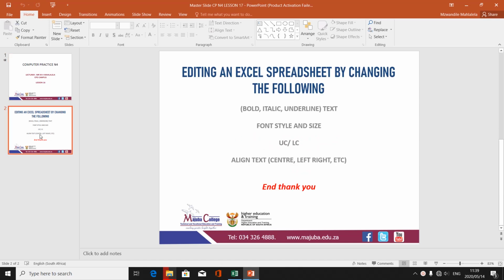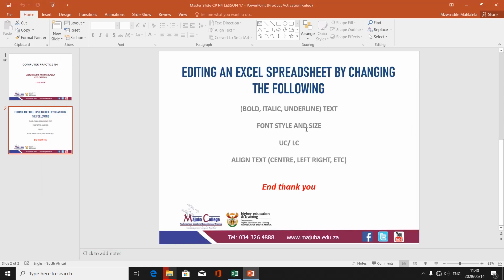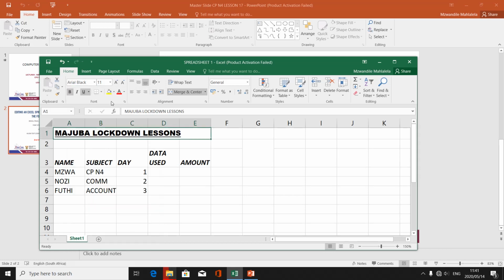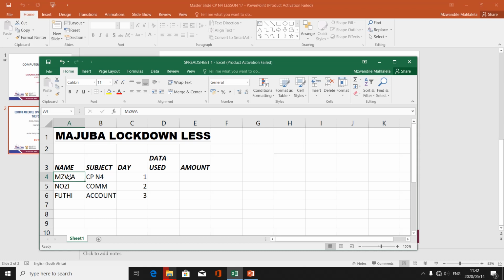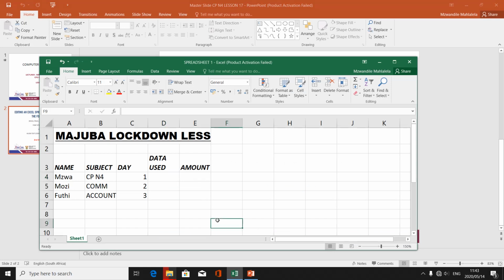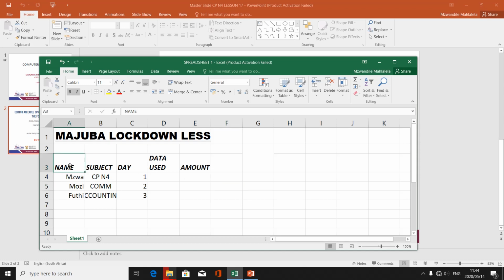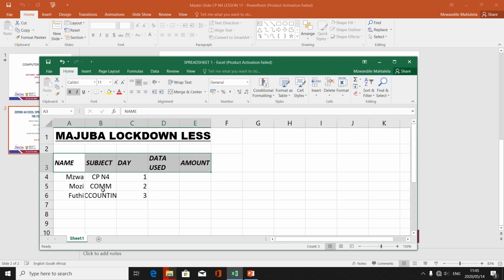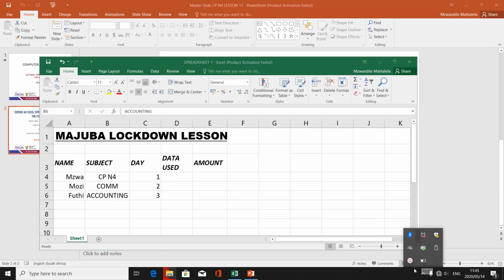Computer Practice N4 (Excel - Editing an Excel Spreadsheet - Lesson 17) - Mr. M.H. Mahlalela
Computer Practice N4 (Excel - Editing an Excel Spreadsheet - Lesson 17) - Presentation

Practical Lesson